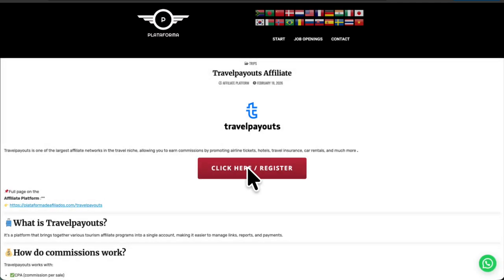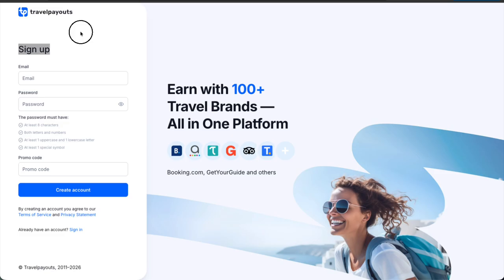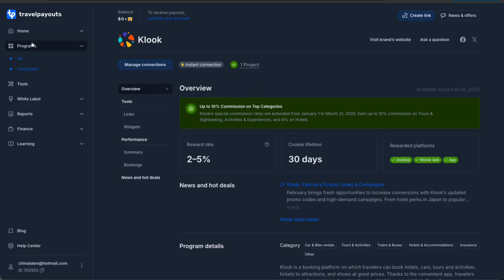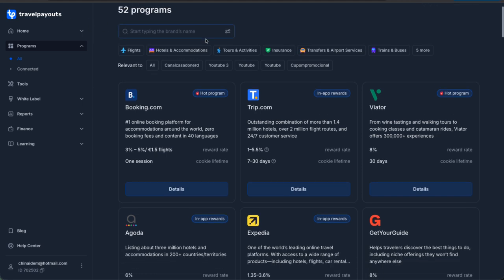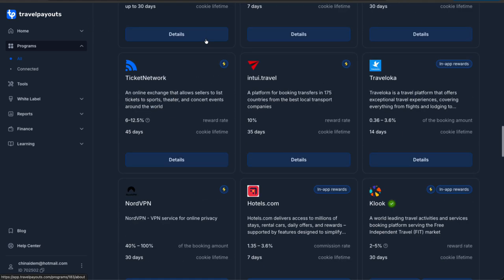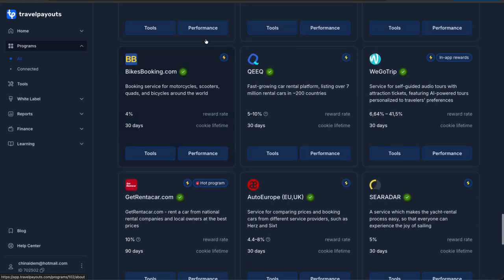How To Become an Airalo Affiliate | eSIM Travel Affiliate Program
How to become an Airalo affiliate and start earning commissions promoting international eSIM data plans online. My name is Ricardo Pimenta and in this video I will show you how to get started step by step.

One of the easiest ways to promote travel connectivity services is through the affiliate platform Travelpayouts, where you can access the Airalo affiliate program.

Again, if you want to start, the verified and secure registration link is in the description and pinned comment.

Airalo is a global platform that allows travelers to buy eSIM mobile data plans for more than 200 countries and regions. With an eSIM, travelers can access mobile internet without needing to buy a physical SIM card when arriving in a new country.

After creating your account on Travelpayouts, log into your dashboard and search for the Airalo affiliate program.

Apply to the program and once approved, you will receive your affiliate links.

You can promote these links on:

Websites and blogs
Travel content pages

Every time someone purchases an eSIM data plan through your affiliate link on Airalo, you can earn a commission.

And remember, the verified and secure registration link is in the description and pinned comment so you can start today.

00:00 Prime Video
00:30 Amazon Prime Video
01:00 Amzon Prime

New video here on the channel every day at😉!
DON'T FORGET TO CLICK THE LIKE 👍, LEAVE A COMMENT 💬,
Activate the Tinkerbell 🔔 and SHARE.

GOD BE PRAISED !!!